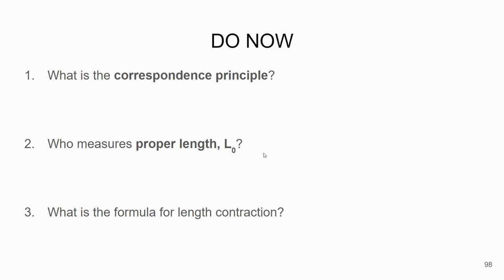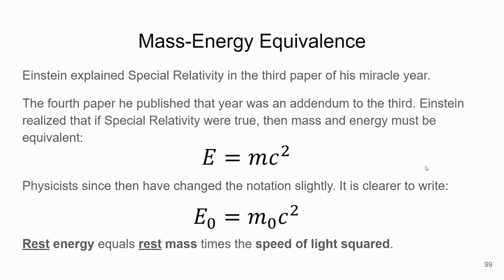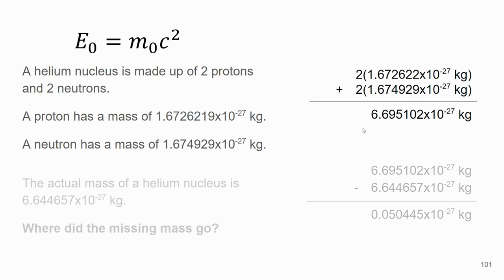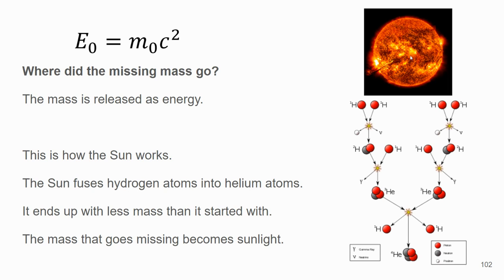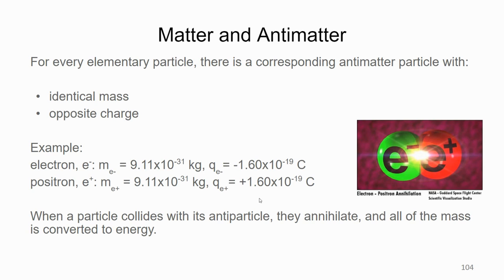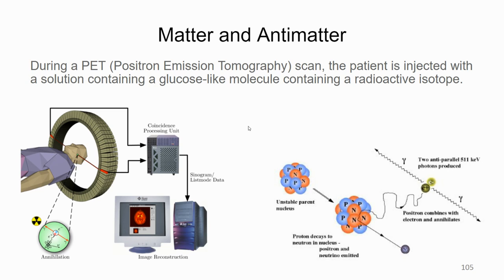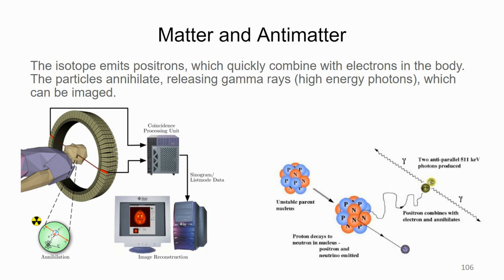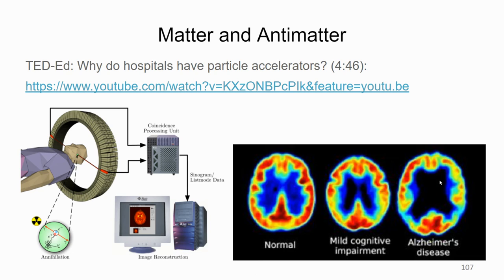Physics II: Chapters 15-16 (Relativity) Slides Part 6 (98 - 107)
TED-Ed: Why do hospitals have particle accelerators? (4:46):